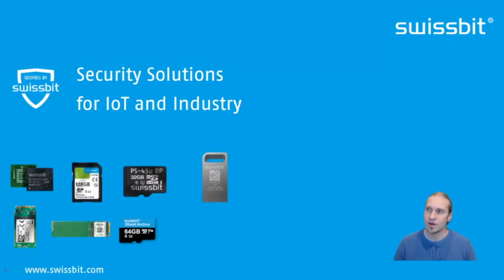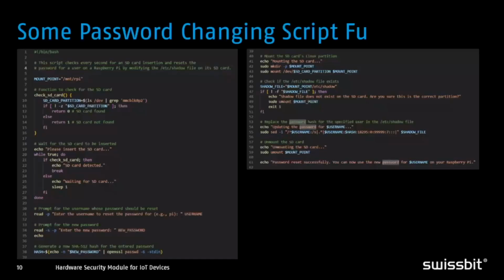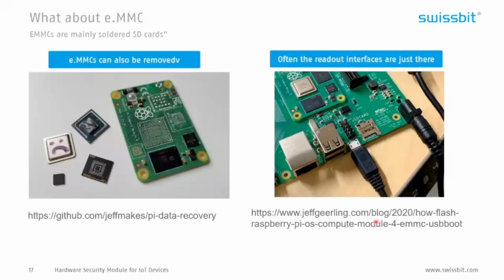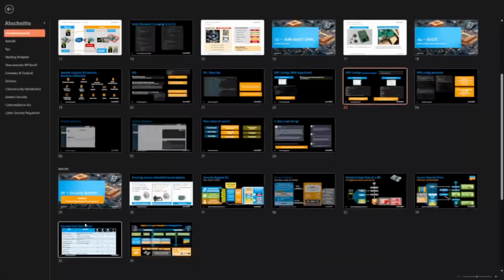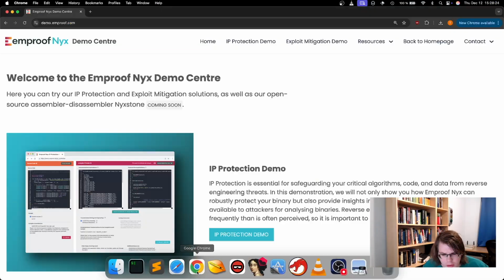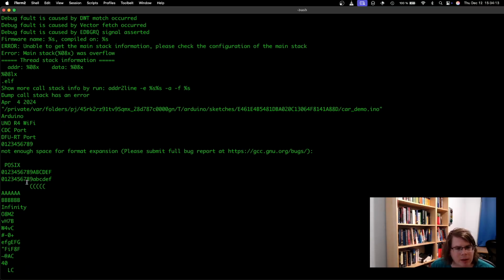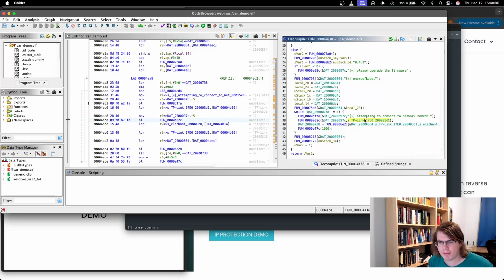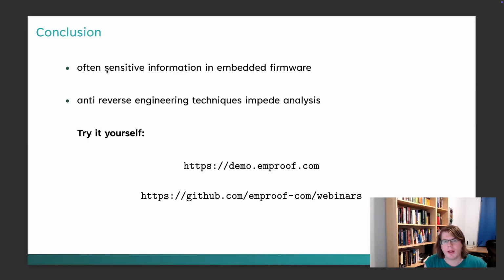Webinar: Secrets Unveiled -- What Attackers Find in Embedded Systems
Speakers: Tim Blazytko (Emproof) and Roland Marx (Swissbit)

Abstract:
In this joint webinar by Emproof and Swissbit, "Secrets Unveiled: What Attackers Find in Embedded Systems", we will explore the critical risks associated with embedded systems, including both embedded Linux and bare-metal firmware, from a security perspective. Embedded systems are integral to modern technology, but they often harbor sensitive information that attackers can exploit. This session will raise awareness of the types of data attackers can extract and demonstrate how to safeguard your systems against such threats.

The webinar will cover the following topics:

* Embedded Linux Exposures: Learn how password files, source code, user profiles, configuration files, credentials, certificates, cryptographic keys, and more can be uncovered.

* Firmware Secrets: Understand how attackers extract user credentials, hardcoded passwords, internal IPs/domains, secret algorithms, and intellectual property from binary firmware.

* Protection Strategies: Discover practical defenses, including encryption, authentication (e.g., Swissbit solutions), firmware obfuscation, and data encryption (e.g., solutions from Emproof).

* Live Demonstration: See real-world examples of how sensitive information is extracted and protected in embedded systems.

Designed for a technical audience with limited or no prior background in security, this webinar aims to build awareness of the hidden risks in embedded systems and provide actionable insights to mitigate these vulnerabilities. Join us to learn how to stay ahead of attackers and protect your systems.